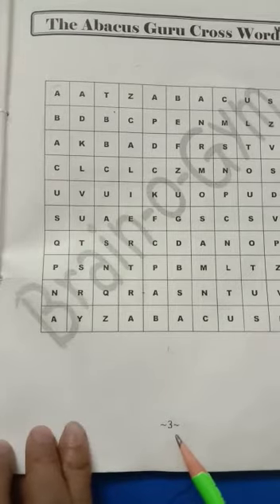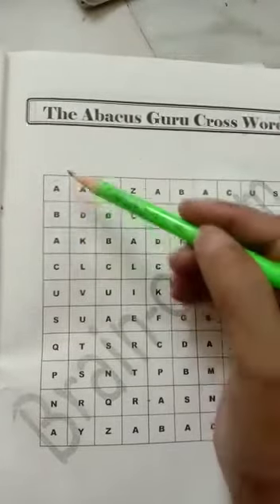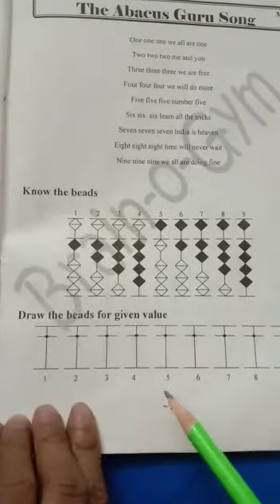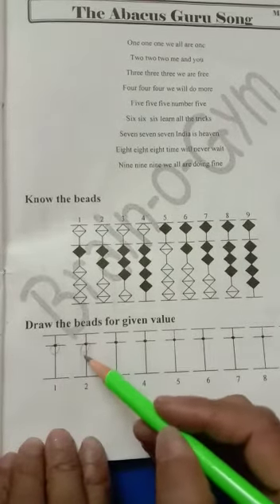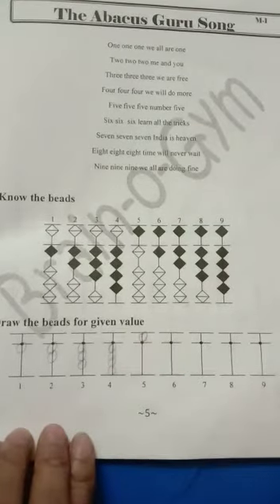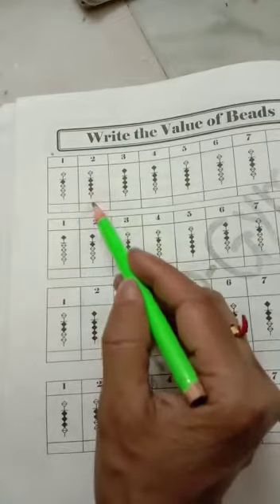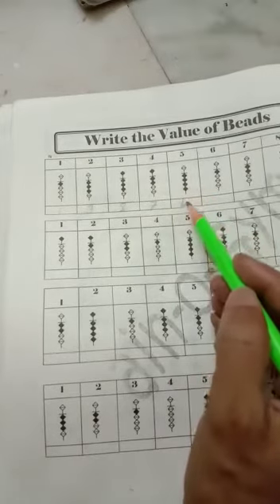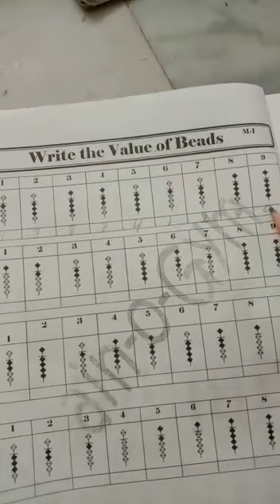M1a pn 3to7